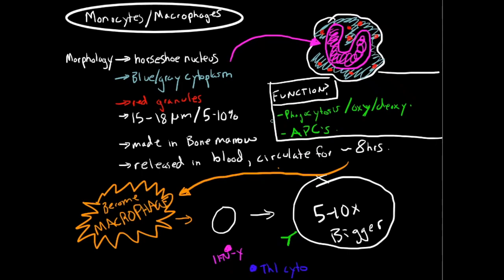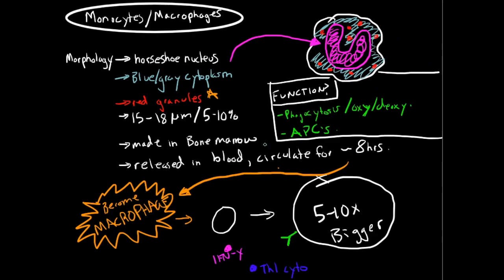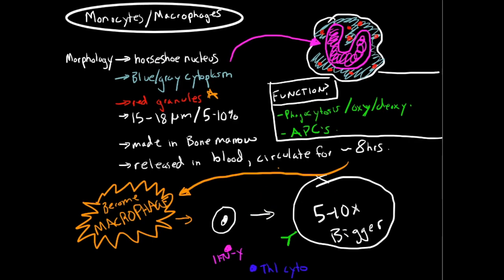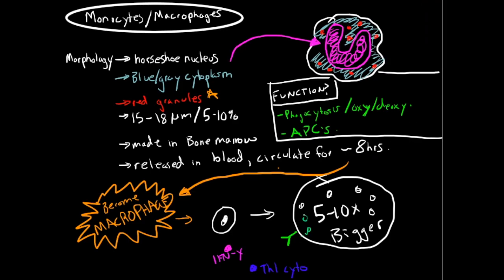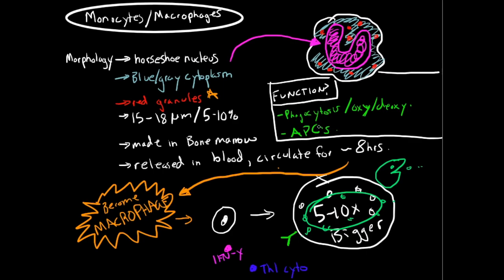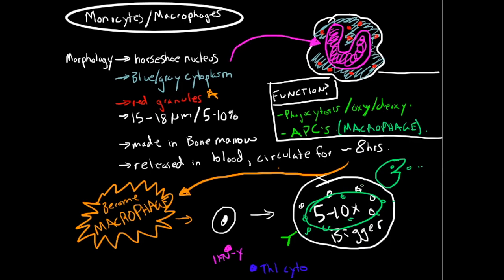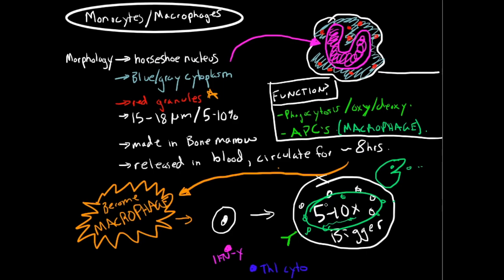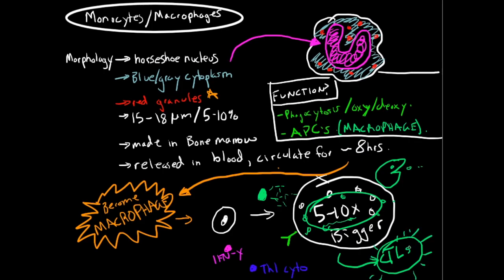Immunology - Monocytes and Macrophages